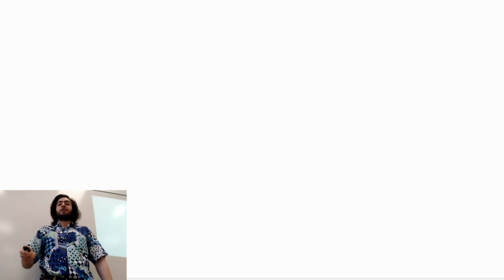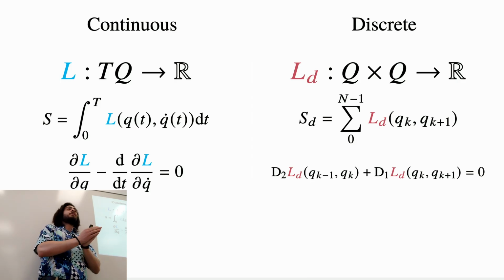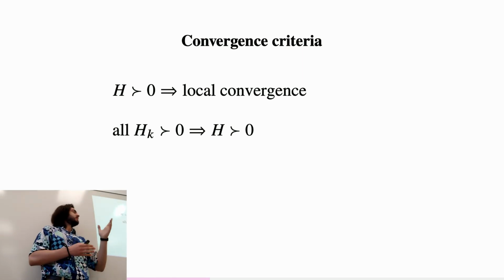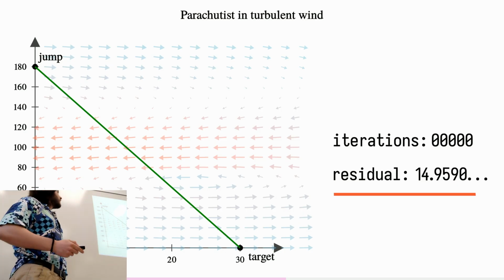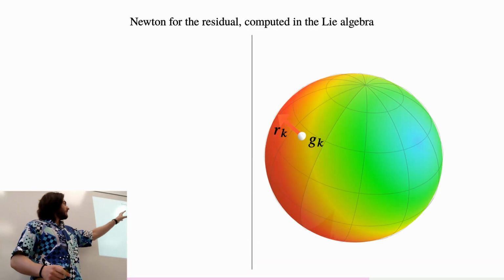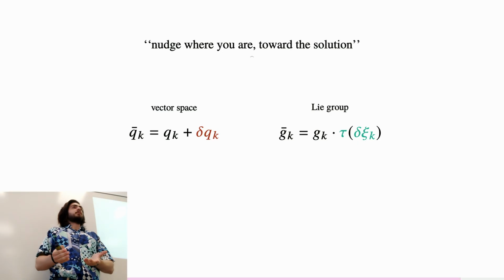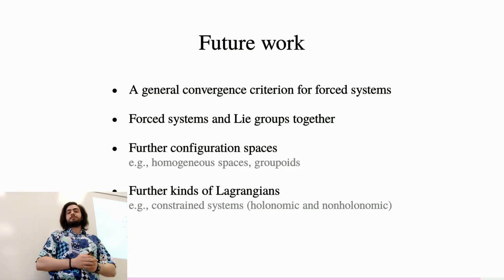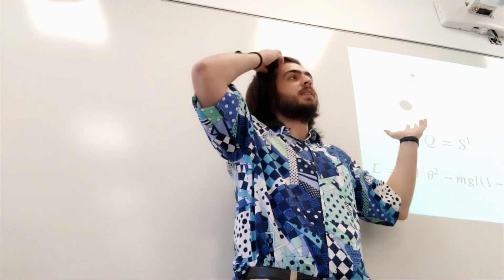Parallel variational integrators on forced systems and Lie groups — Master's thesis defense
Defense for my master's thesis at UC3M.